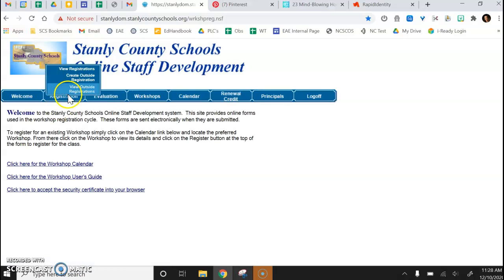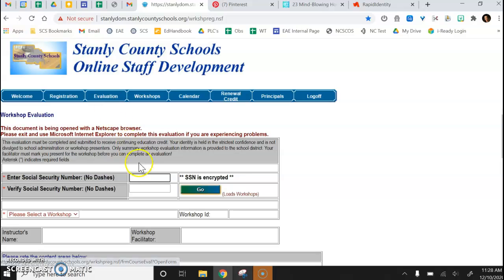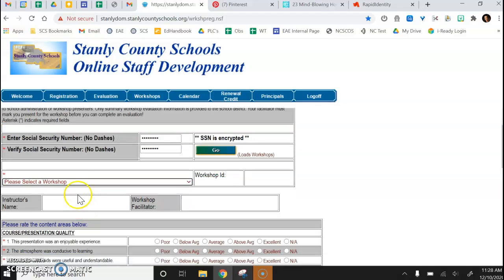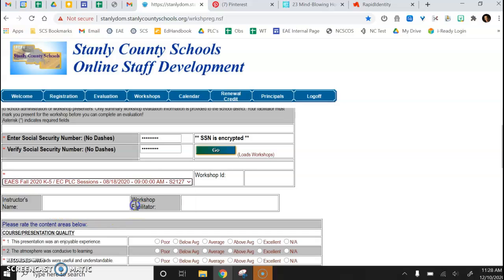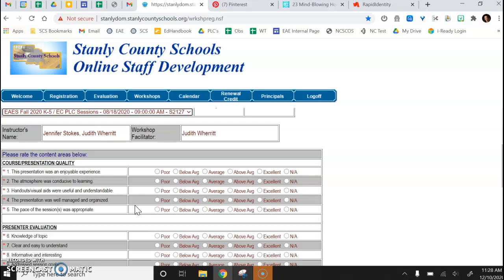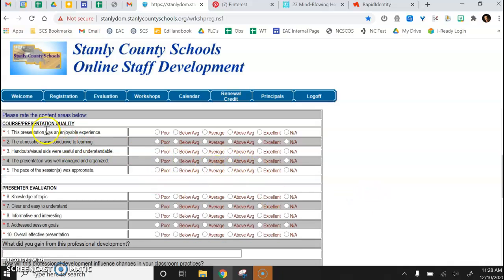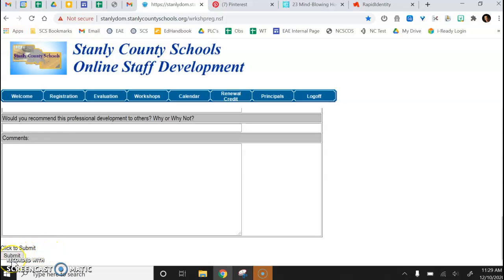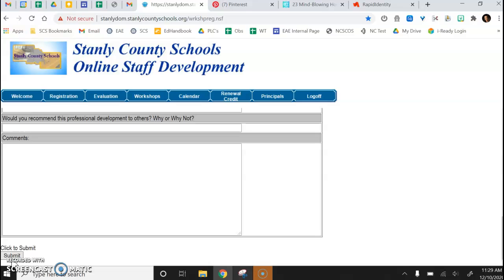Completing PD Evaluation